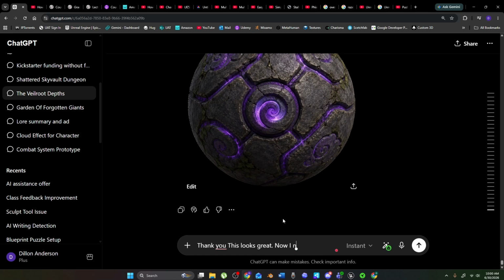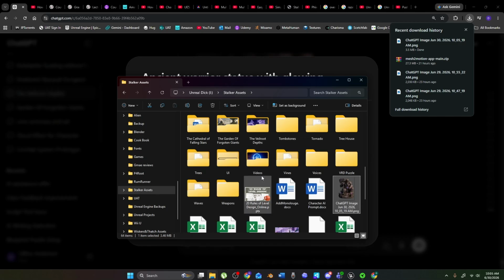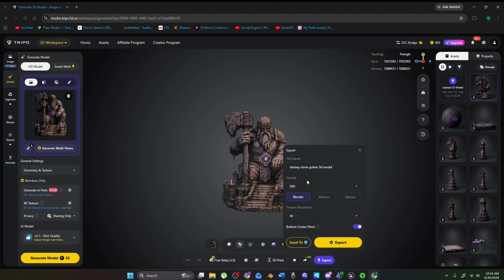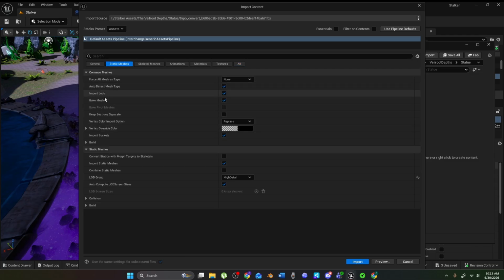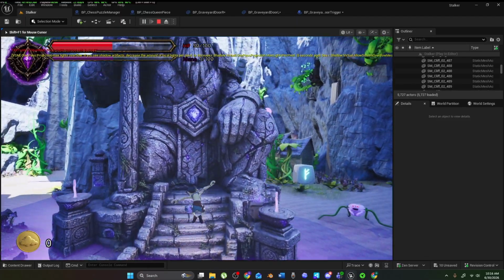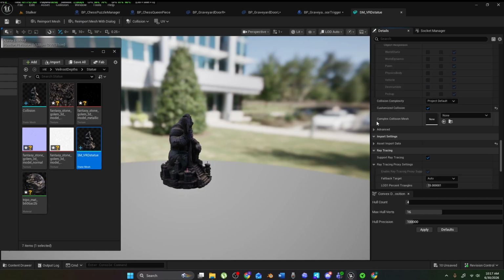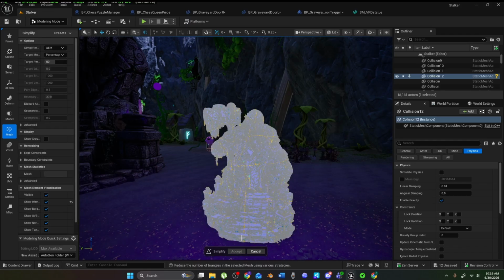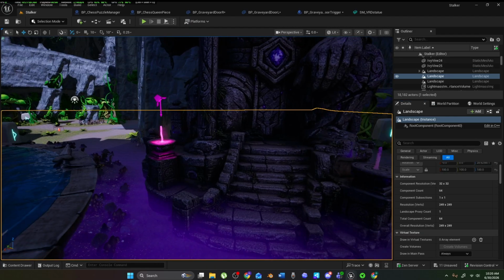Using AI to make assets for your game and how to apply complex collision UE5